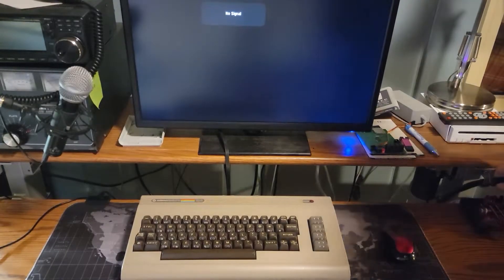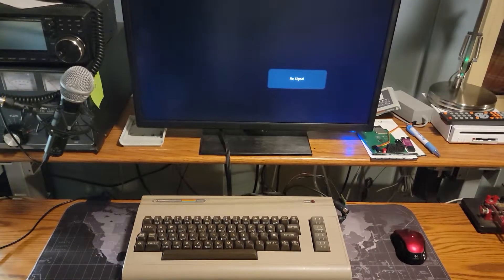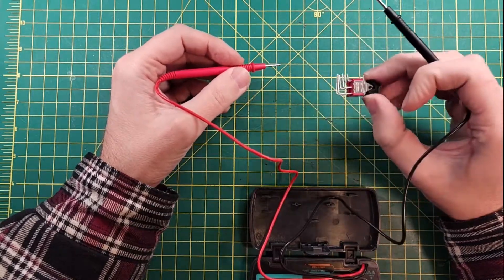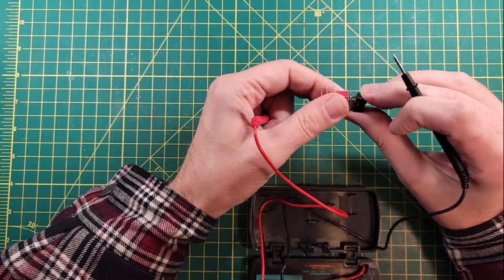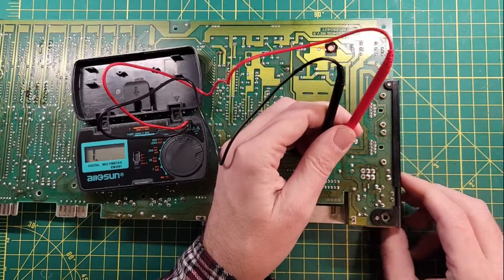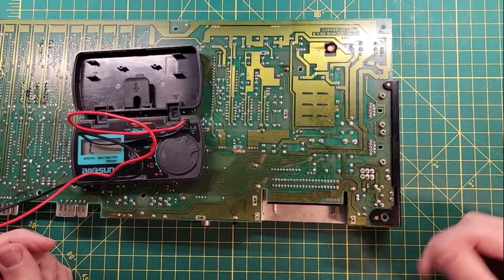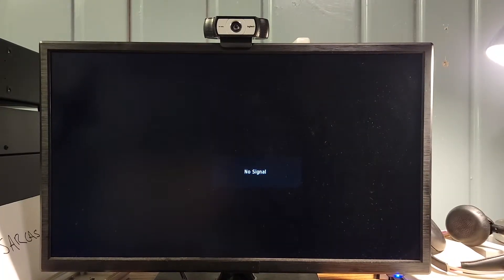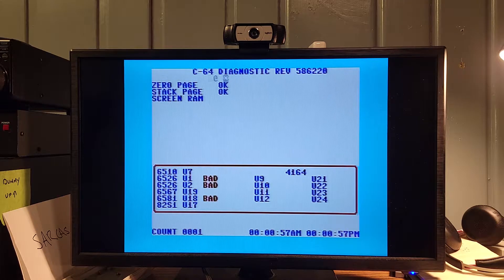How long do Commodore 64 Repairs Last?